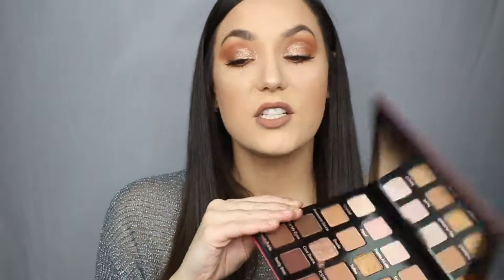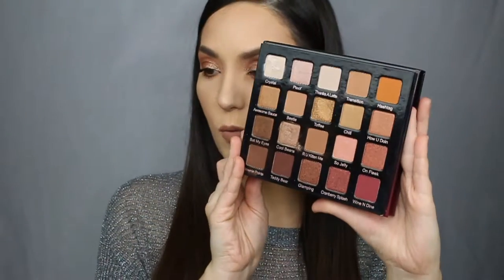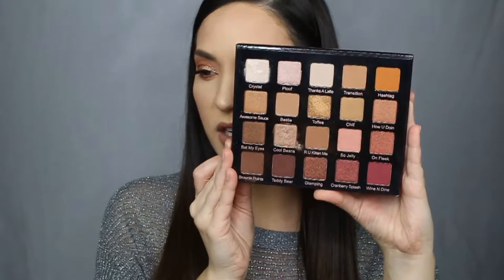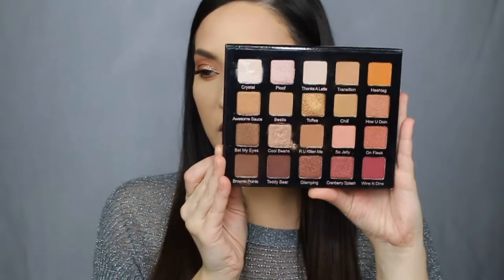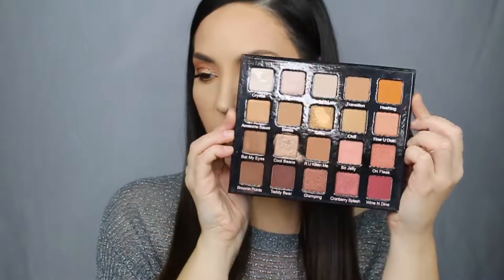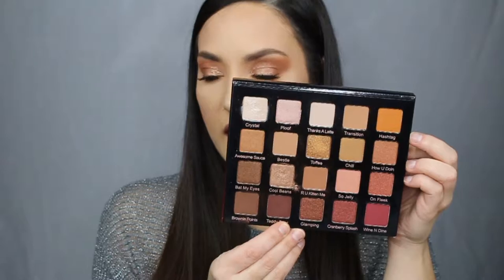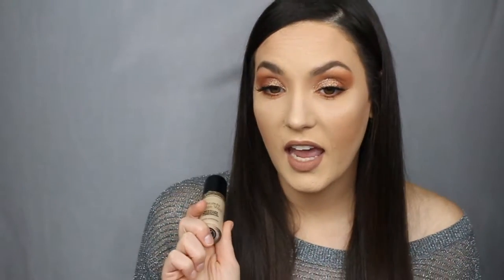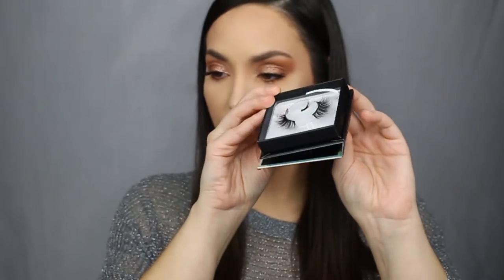DECEMBER 2018 MONTHLY FAVORITES | FAVORITE MAKEUP & SKINCARE PRODUCTS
Hello Everyone! This video is my December 2018 Monthly favorites. I include some new products and some old products!

PRODUCTS USED/DISCUSSED:
Luxie 8 Piece Brush Set -  Luxie 532 Round Top Blender & Luxie 522 Tapered Highlighter Brush
Violet Voss Pro “Holy Grail” Eye Shadow Palette
Too Faced Born This Way Sculpting Concealer in Almond
NARS Natural Radiant Longwear Foundation in Yukon
Sephora Glitter Pots in Gold
Anastasia Beverly Hills Amrezy Highlighter
Palladio Herbal Lip Liner in Gingerbread
Lilly Lashes in Okurrr!
Ole Hendrikson Glow2OH Toner (sent to me by Influenster, all opinions are my own)